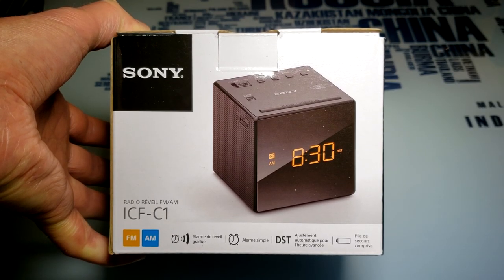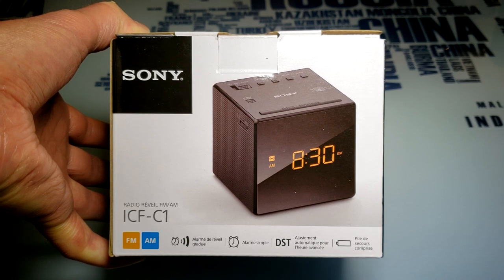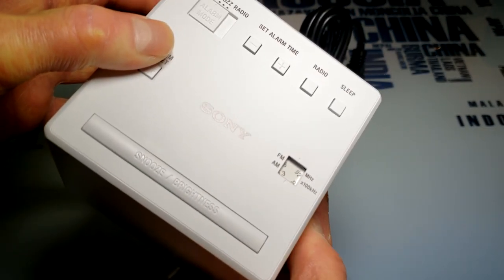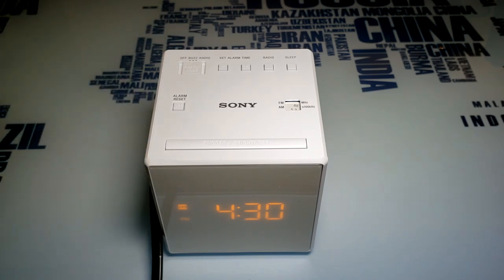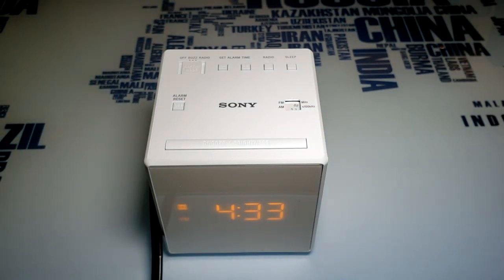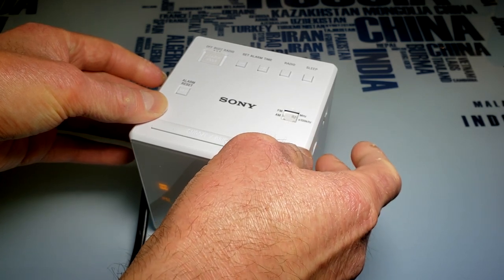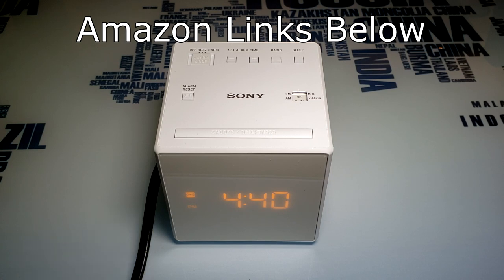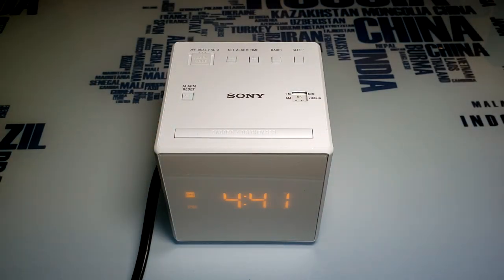Sony ICF-C1 AM/FM Clock Radio Review - BEST ONE HANDS DOWN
Amazon.com

Dual Alarm
Amazon.com